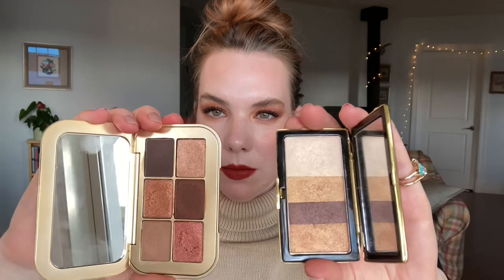CINNABAR | The COZIEST eyeshadow palette | LISA ELDRIDGE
Today's video is a deep dive on the Lisa Eldridge Cinnabar eyeshadow palette. I'll be doing detailed individual swatches of each shade, discussing the formulas, and providing comparisons with some other warm, earthy toned palettes in my collection. I will also demo a look with the palette. Enjoy!

✨ Benefit Gimme Brow+ Fibre Brow Pencil - 2

✨ ABH Dip Brow Pomade - Caramel

✨ Charlotte Tilbury Magic Under Eye Corrector - Light

✨ Em Cosmetics So Soft Multi Faceplay Bronze + Sculpt - Terra

✨ Pat McGrath Labs intensifEYES Artistry Wand

✨ Mac Mineralize Blush - Love Joy

✨ Tower 28 MakeWaves Lengthening + Curling Clean Mascara - Jet

🌸 Sephora US
🌸 Sephora Canada
🌸 Sephora UK